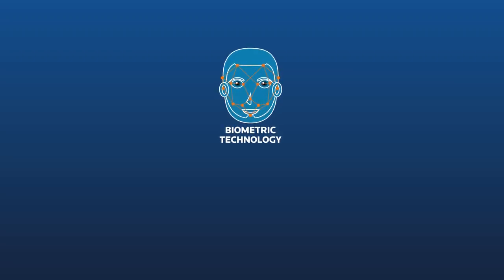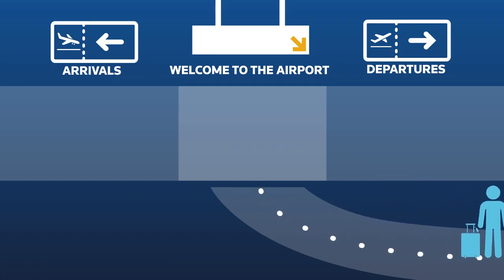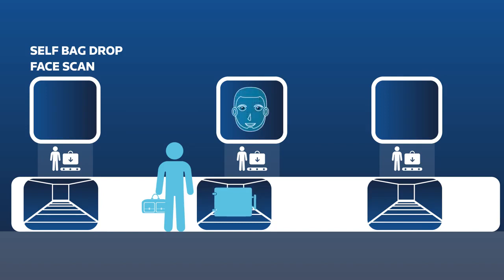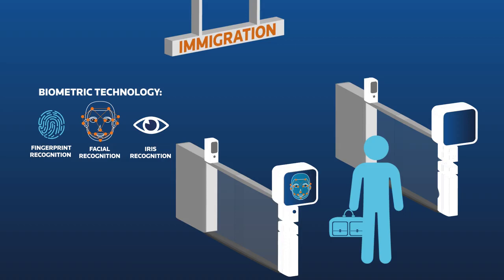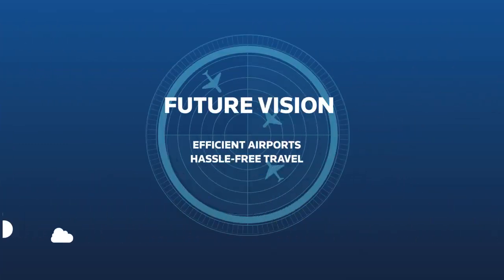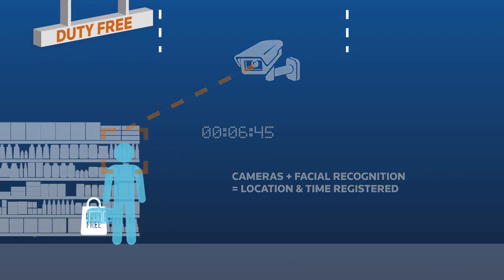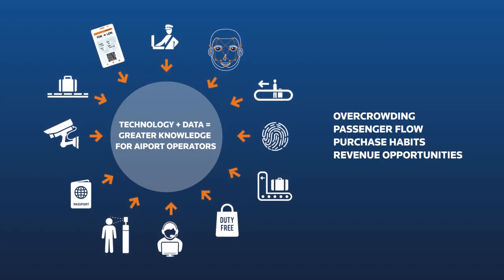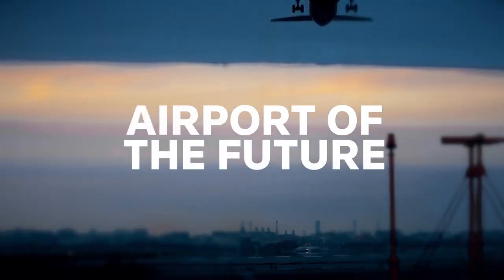Airport of the future || Aviation Solutions || NEC Corporation India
NEC is a leading global provider of innovative and integrated IT and networking solutions, delivering a complete portfolio of mobile and broadband networking infrastructure, various security solutions, innovative cloud platforms and proven applications that meet the complex and changing needs of our customers. Founded in 1899 with the headquarters in Tokyo, Japan.